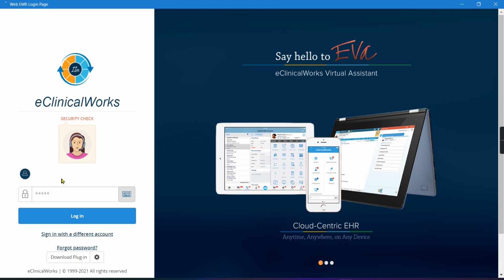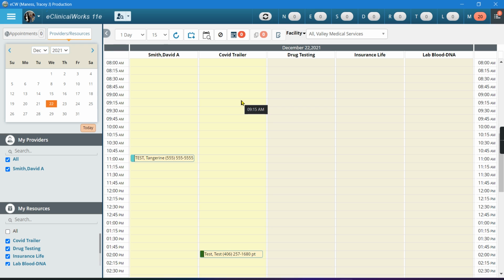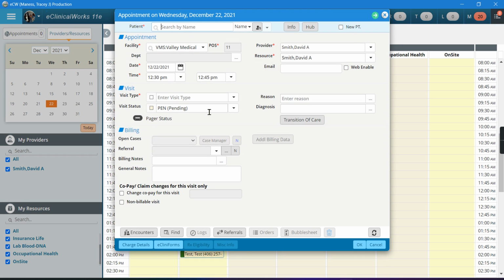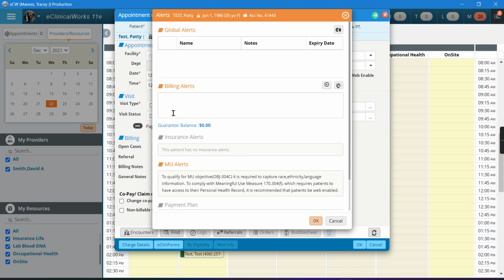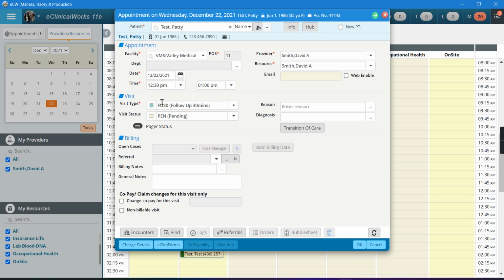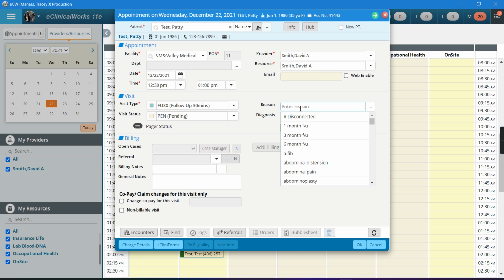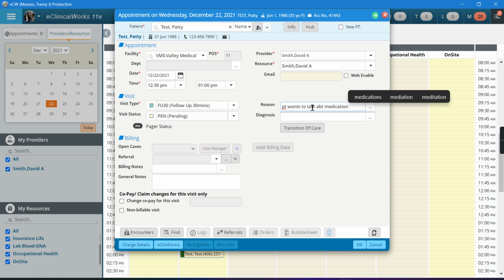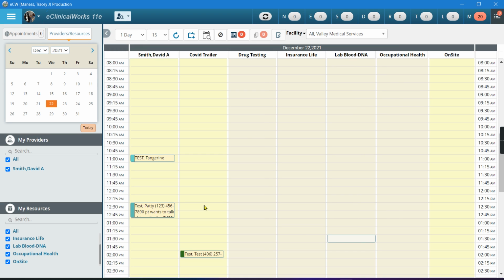Schedule appointment for existing patient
My apologies - there are a few minor glitches in the video